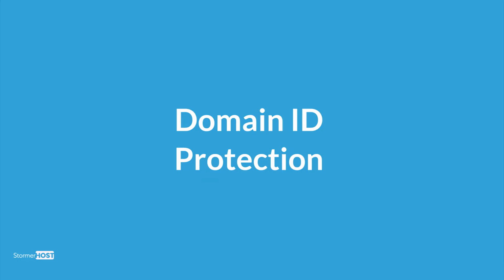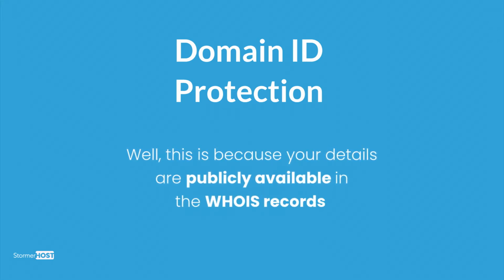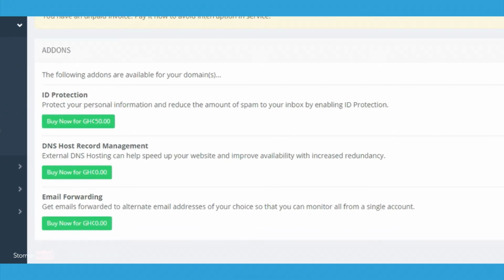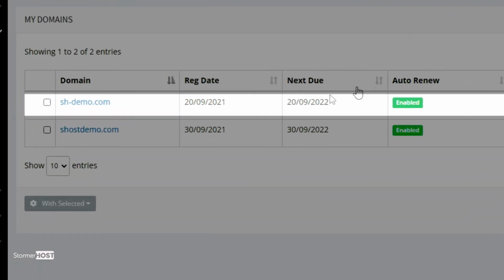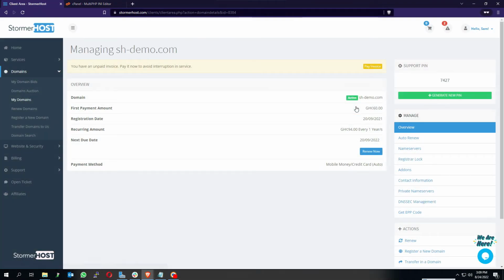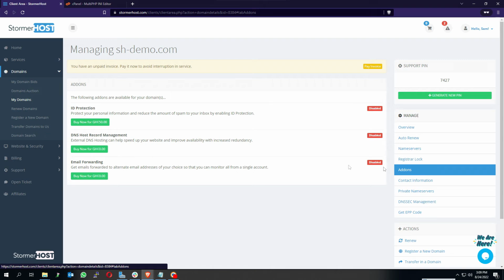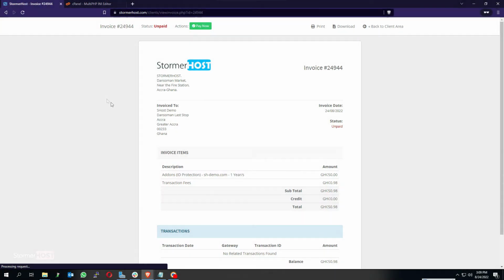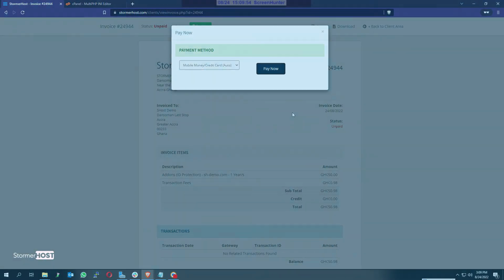Domain Addon - How to buy or enable ID Protection after domain purchase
Hello there,
In this tutorial, I will walk you through the steps on how to buy or enable ID Protection for your domain after a domain purchase.

First of all:
Domain ID Protection is a service that masks or hides your personal or company details from the publicly accessible WHOIS Database. You may have probably received several spam emails or WhatsApp messages from people requesting to design a website or provide other web-related services for you right after registering a domain.
Well, this is because your details are publicly available in the WHOIS records. For a small fee, we offer ID Protection as an add-on to your domain to protect your Name, Email, Address, and Phone number against spammers, and online fraudsters.

You have an option to enable this addon during your domain purchase.

To enable this for your domain after purchase,
Step 1
Log in to your StormerHost Client Area. Click on Domains. This takes you to the My Domains Page.
I’ll be enabling ID Protection for my Domain, sh-demo.com in this tutorial.
Step 2
Click on Manage at the far end of the domain. This takes you to the Domain Management Page.
Click on Addons under the Manage menu on the far right of your screen, the Addon Page opens showing you the Addons available for your domain.
Step 3
An invoice generated for the order will appear on the screen. Click on Pay Now above the invoice highlighted in green. A pop-up appears. Click on the drop-down Arrow to choose your payment method and click Pay now.
ID protection will be enabled after paying the invoice.

This brings us to the end of the tutorial.